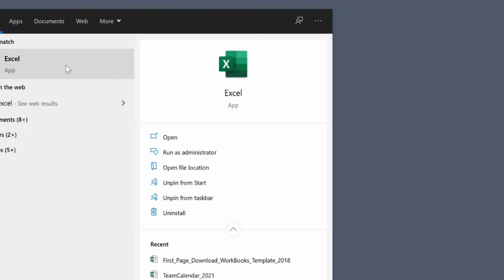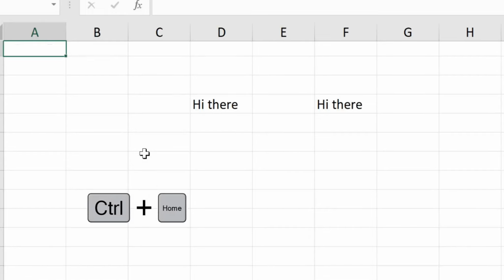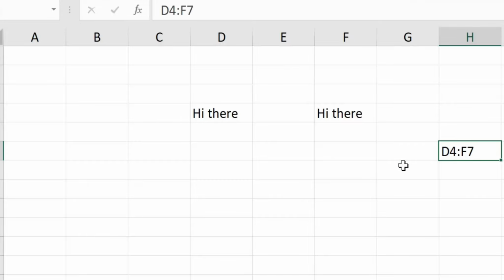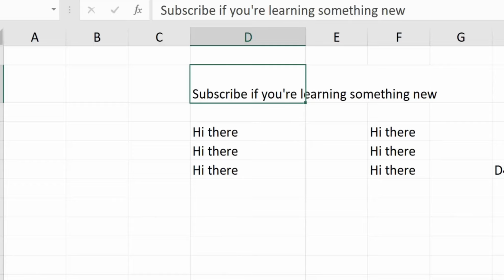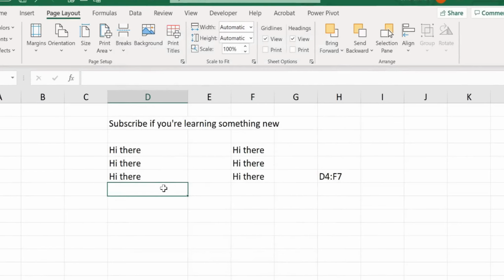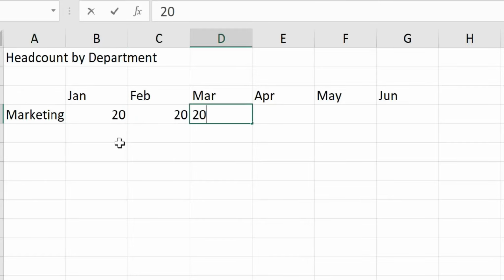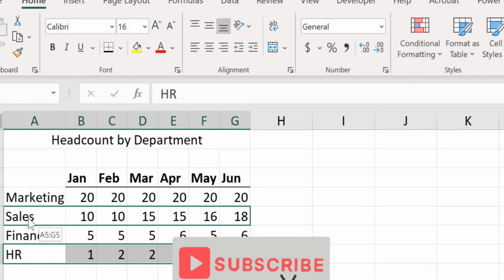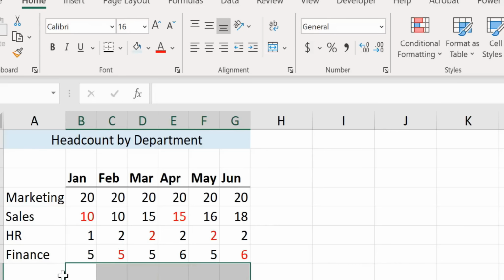Learn Excel From Zero to Hero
In this video, you will learn the basics of Microsoft Excel and how to use it to organize, calculate, and analyze data easily. This beginner-friendly tutorial explains the Excel interface, worksheets, rows and columns, basic formulas, and simple formatting techniques.

Whether you are a student, teacher, or office worker, this lesson will help you understand how Excel works and how it can be used in real-life tasks such as managing records, calculating totals, and creating simple tables.

In this video you will learn:
✔ Basic formulas and calculations
✔ Formatting spreadsheets for better presentation

By the end of the video, you will be able to confidently start using Excel for school work, business tasks, and everyday data management.